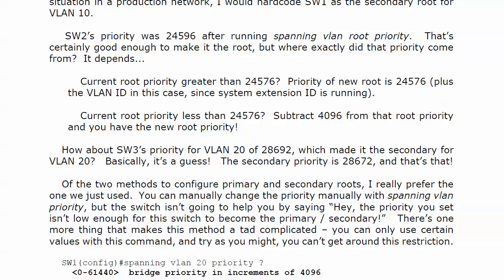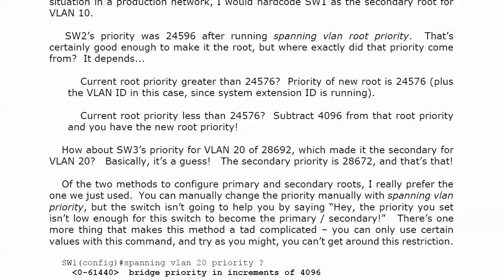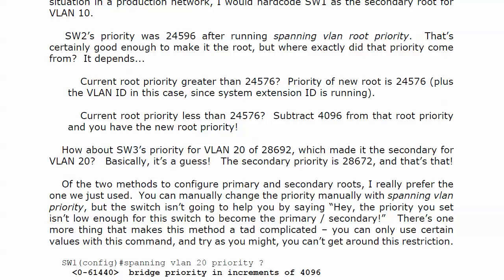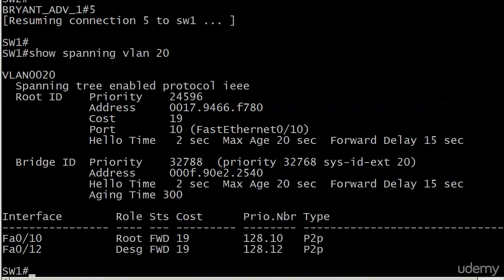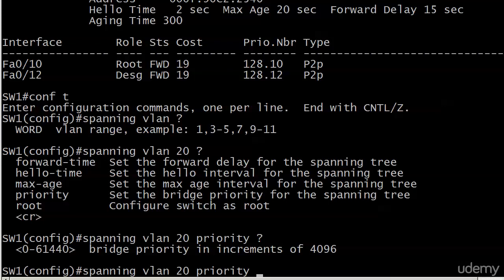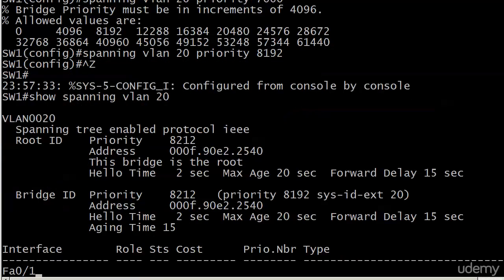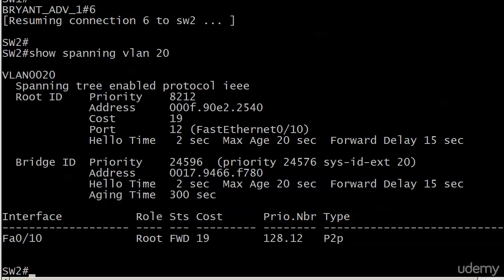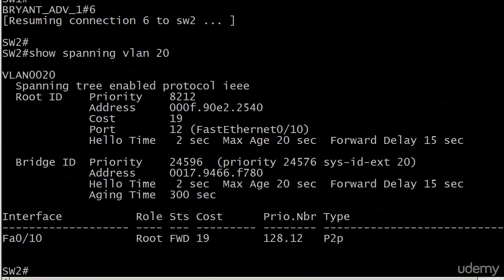38 STP 10 Using The Priority Command & Limits Of The Root Primary Command SPANNING TREE PROTOCOL